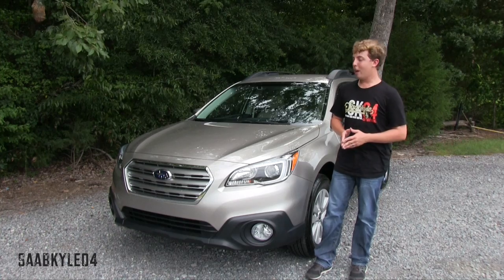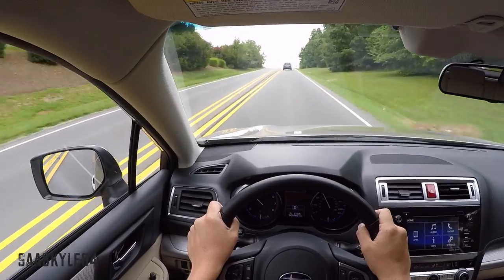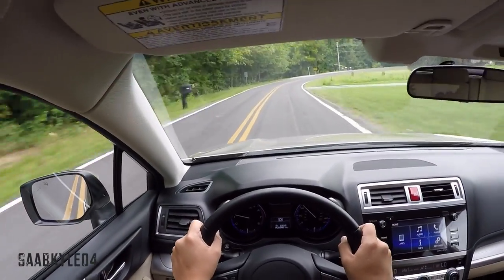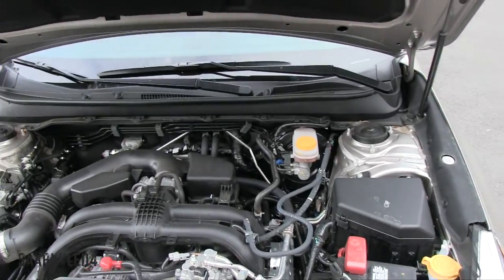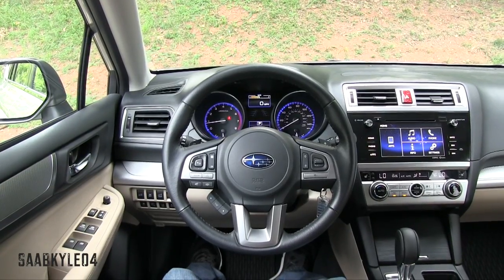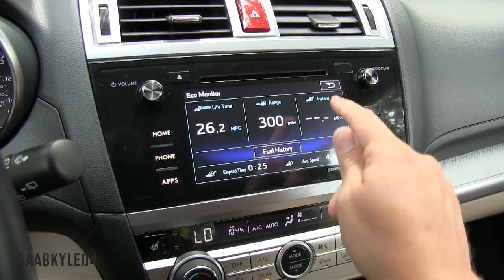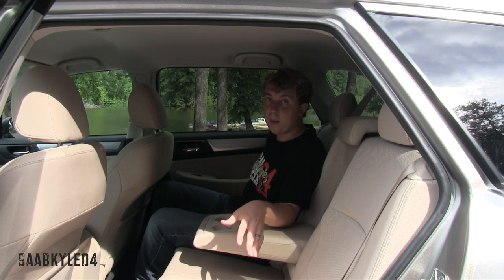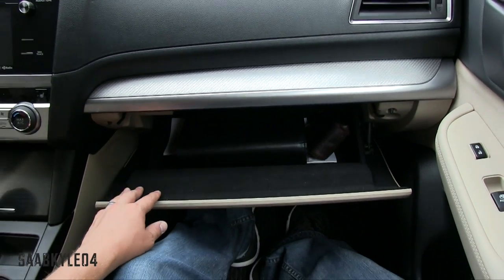2015/2016 Subaru Outback 2.5i Premium Start Up, Road Test, and In Depth Review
Hello and welcome to Saabkyle04, YouTube's largest collection of automotive variety!  In today's video, we take an in depth look into the  redesigned 2015 Subaru Outback!

MSRP pricing for the Outback, before options, begins at:

2.5i: 24,995
2.5i Premium: 26,995 (as tested, $29,840)
2.5i Limited: 29,995
3.6R Limited: 32,995

TIME STAMPS:

Initial start up: 0:56
Steering/transmission details: 2:21
Exterior walk around/styling/discussion/background, etc: 4:42
Wheels/tires/brakes/suspension: 8:38
Engine/performance/fuel economy: 10:09
Interior quality/design/comfort, unique bits: 11:54
Sound clips: 13:34
Audio/interior features/unique bits/tech: 14:22
Rear seat space and amenities: 19:52
Trunk space: 22:35
Summary/closing: 23:21